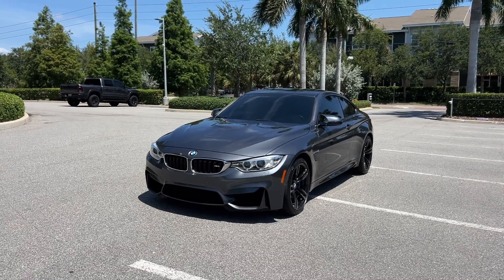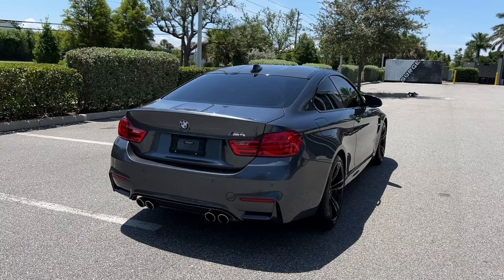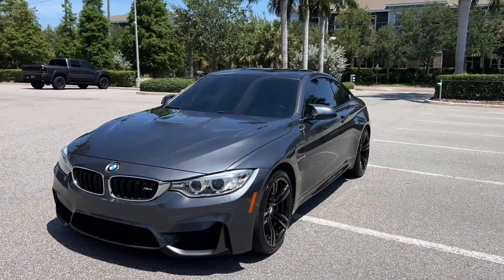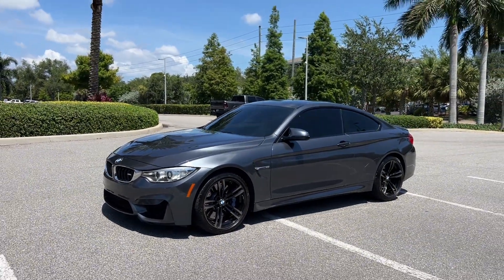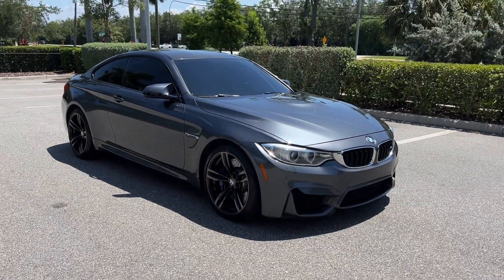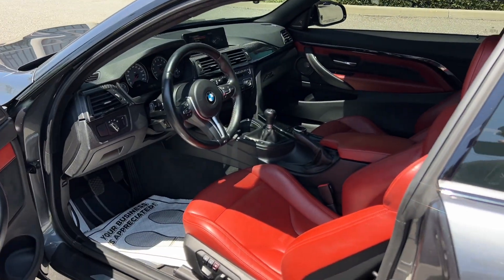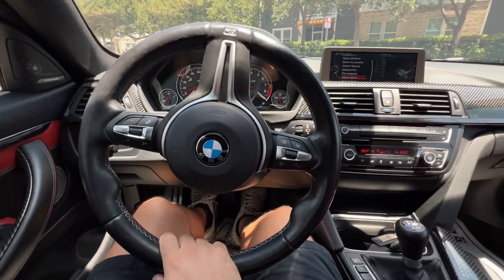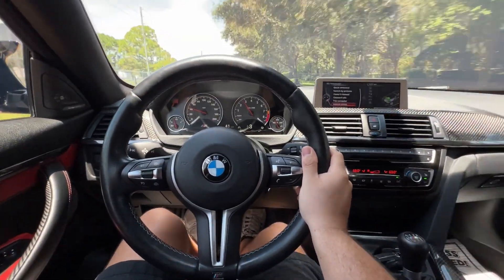Manual Transmission F82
2015 BMW M4 Coupe
*Manual Transmission*
Clean FL title in hand 48k miles
No accidents!

Mineral Gray on Sakhir Orange coupe. Premier Auto Lounge is offering this gorgeous 2015 BMW M4 extremely well maintained. This one is paired with a 6 speed manual transmission!
Vehicle has been serviced on time and even early for intervals. This M4 tires and brakes have plenty of wear left on them all around.

Drives fantastic with a ton of power and sound. Fully stock, no tune. This M4 has 425hp and 406ft lbs of torque. Paint and interior are in fantastic condition. Hardly any wear throughout the car.

The carbon fiber roof is in perfect condition, no scratches, dents or rock chips.
Clutch also has plenty of life left as well. Drives smooth, nothing is needed. Vehicle just had a full inspection. No codes, no leaks, no issues.

Very well opted this M4 comes with:
Heads up display
2 keys
Executive Package
Carbon Fiber roof
6 speed manual transmission
Heated Seats
Heated Steering wheel
Keyless entry
Harman / Kardon Surround sound
And more!

Ready for its next owner this is the M you have been looking for, Priced to sell and very well maintained. FL vehicle and FL title in hand.

Cons:
1 Small rock chip on the hood.

Located in Clearwater, FL . Can ship the vehicle nationwide and video call.

Exclusively for sale at Premier Auto Lounge Clearwater, FL 📍

Welcome to PREMIER AUTO LOUNGE, where automotive excellence meets a relaxed buying experience. We believe the car buying process shouldn't feel like running a marathon. Our goal is to complete your transaction in an hour or less! Our experienced and professional team looks forward to assisting you.